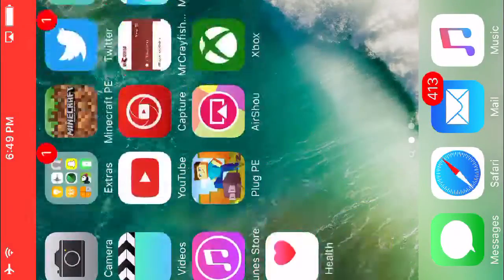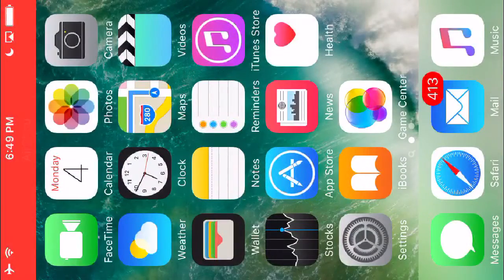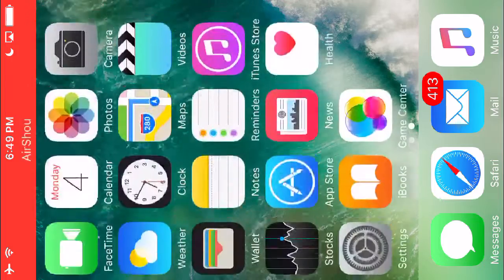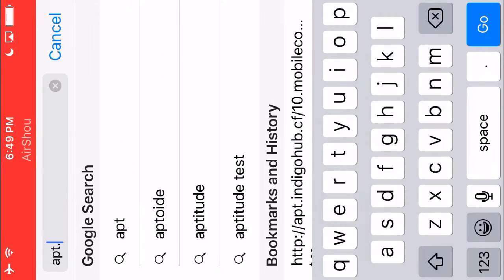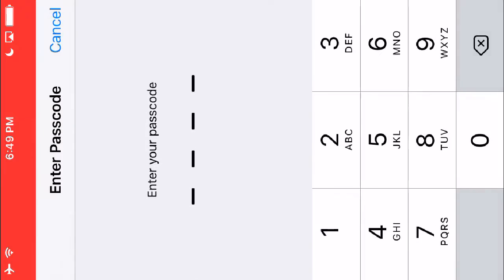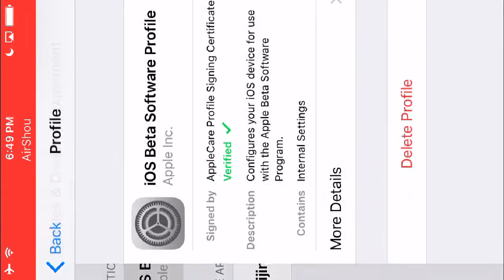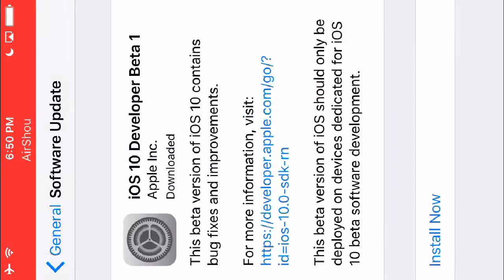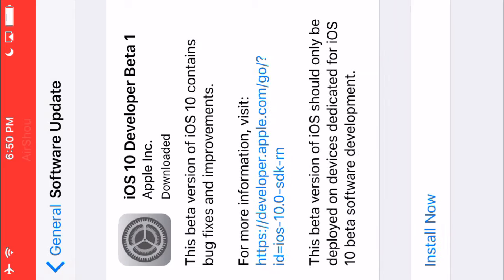How to get IOS 10 Developer Beta #1 for free! [July] *Working*